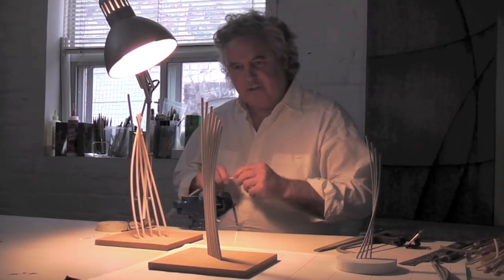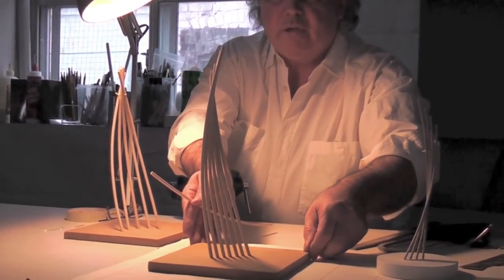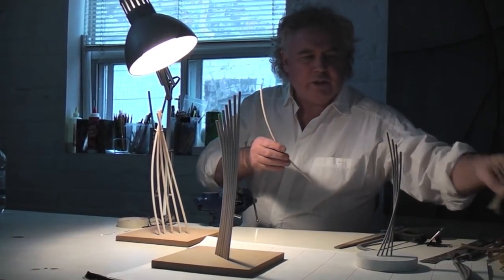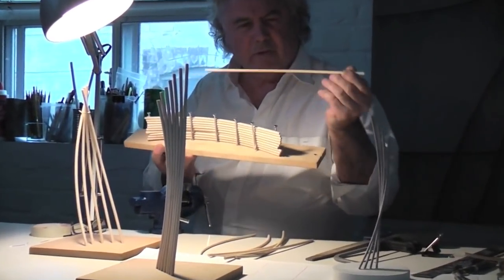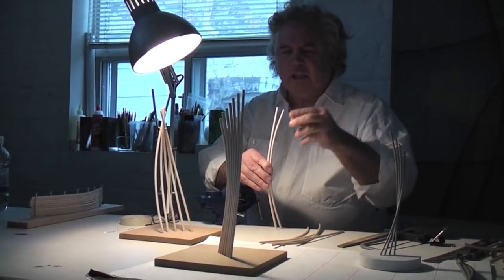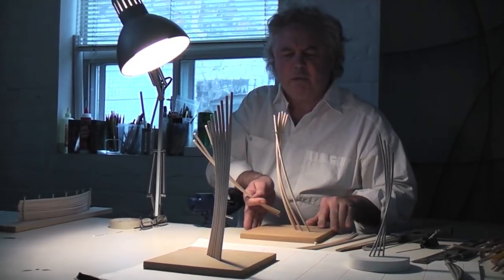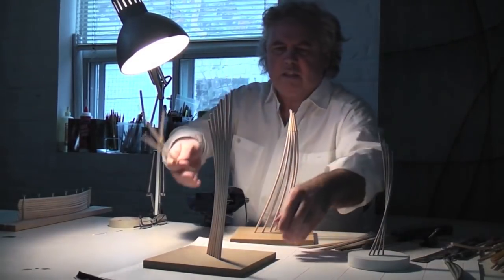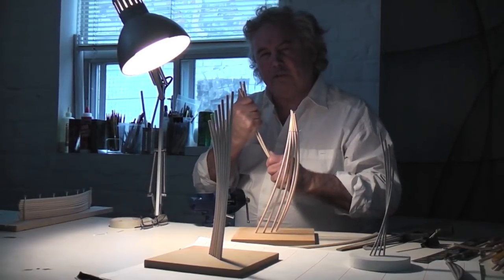Micheal Golland-In Liberty Village Artist in Residence